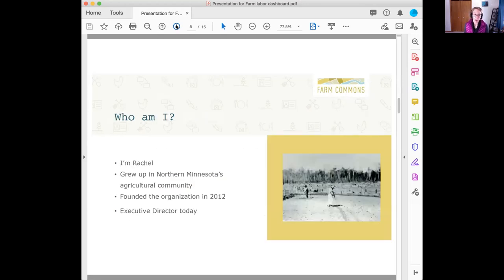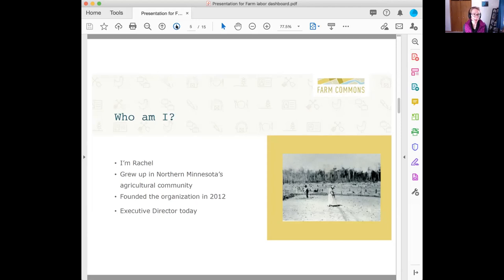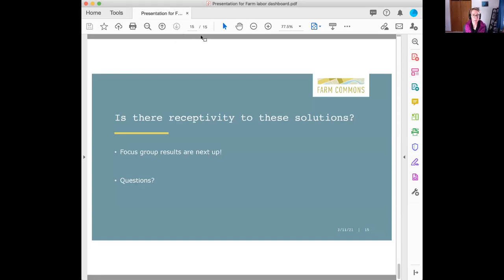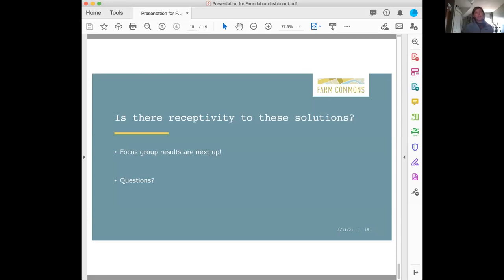Labor Management and Small and Mid-Sized Farms-Part 3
This session includes two presentation:

1. Creative Farm Business Models to Address Employee Hiring, Training, and Management Barriers, presented by Rachel Armstrong, from Farm Commons and  Jennifer Hashley, New Entry Sustainable Farmer Project.

2. Winning Strategies for Farmers to Transition to the "New Normal," presented by Kathleen Liang, North Carolina Agricultural & Technical State University.